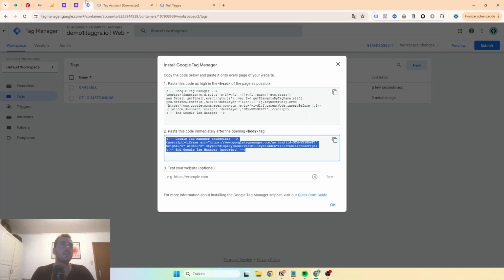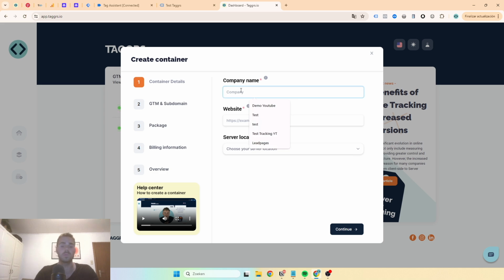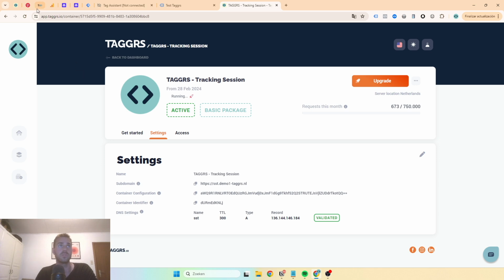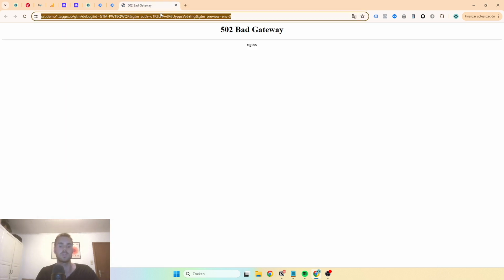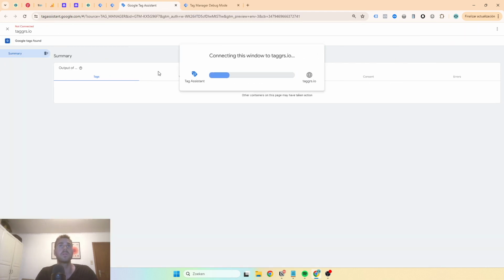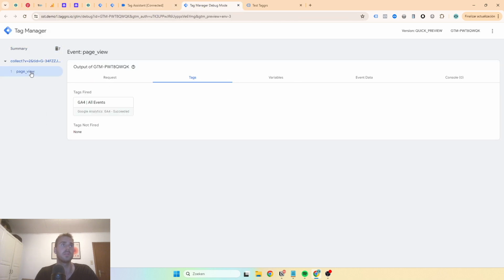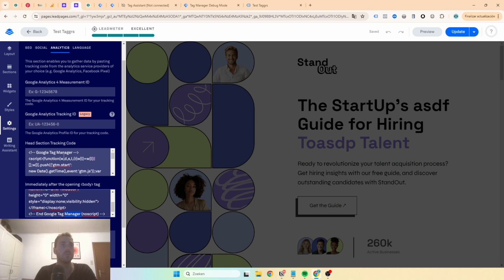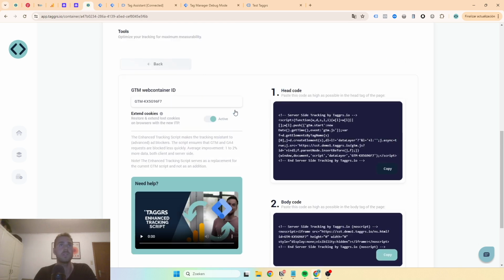Tracking Session #9 Leadpages Server Side Tracking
In this Tracking Session Lowie Verschelden guides you step by step through setting up Leadpages Server Side.

Leadpages is a web-based service dedicated to developing landing pages, websites, and various digital marketing assets aimed at boosting business leads and conversion rates. Lowie will guide you through the configuration of Leadpages Server Side, providing a detailed walkthrough of each step.

Topics covered:
- Setting up TAGGRS hosting
- Configuring Server Side Tracking for Leadpages
- Implementing Enhanced Tracking scripts